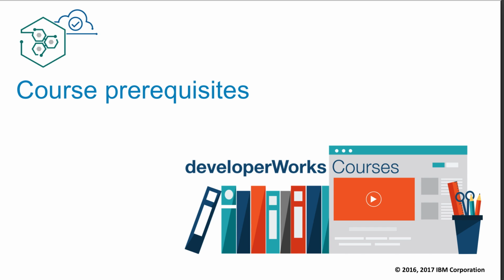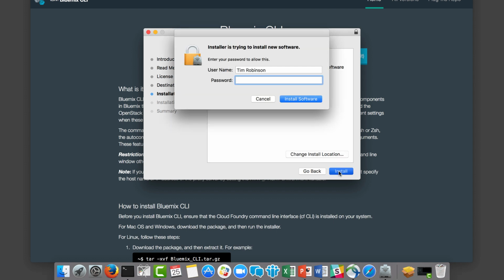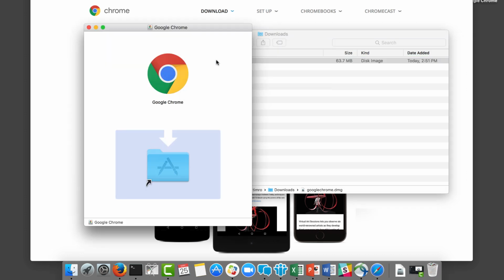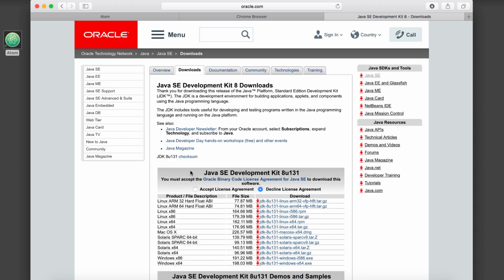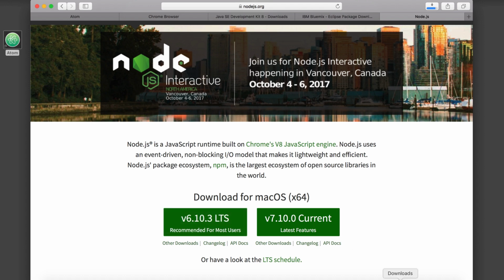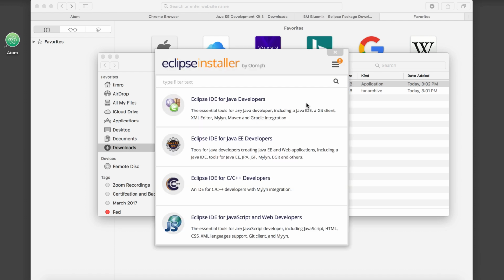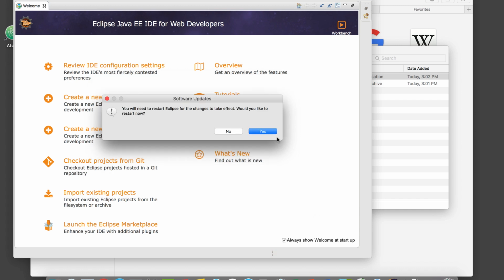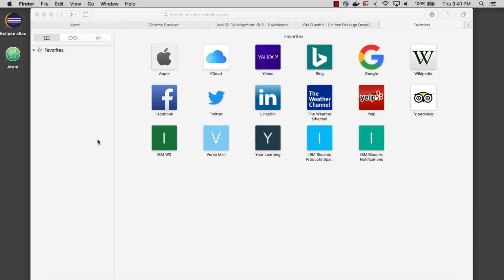Installing prerequisites on Mac